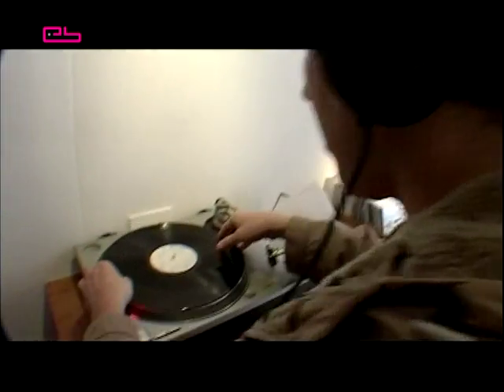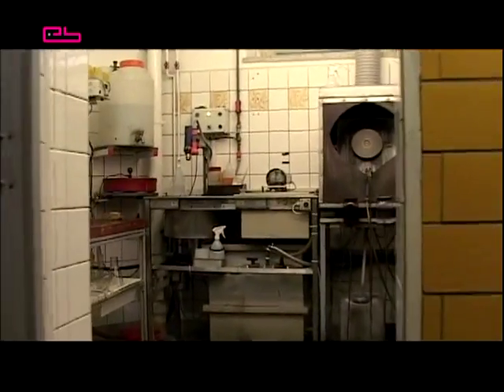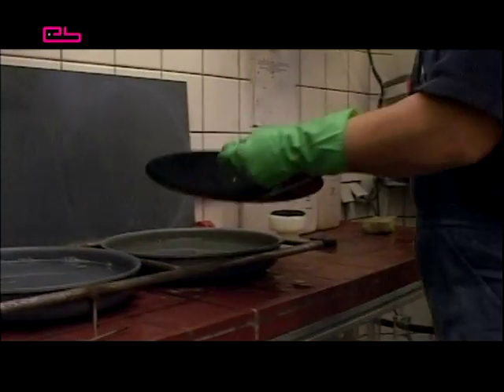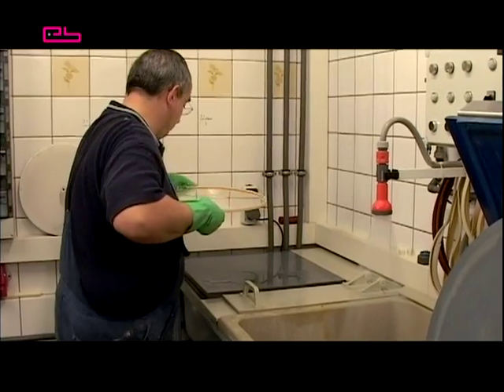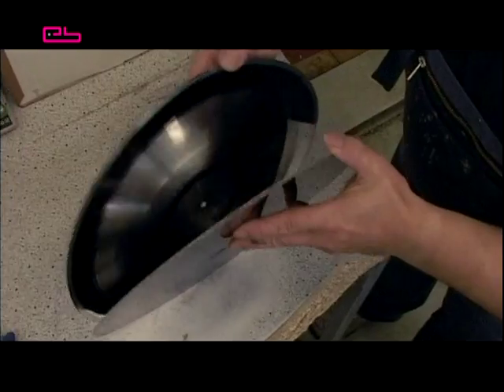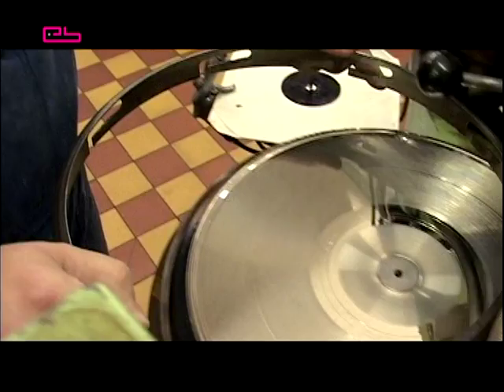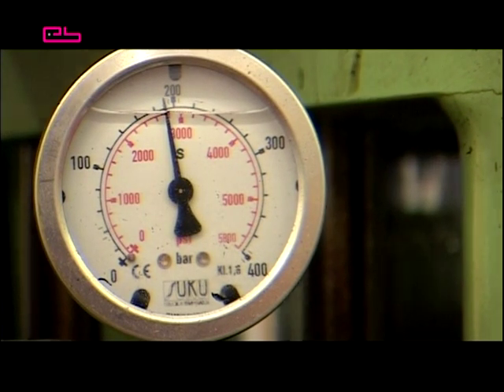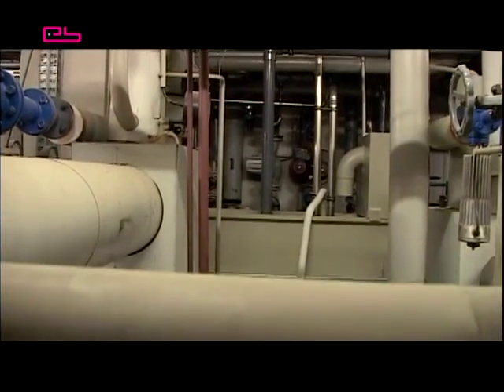Tech Talk: Vinyl Manufacturing (Electronic Beats TV)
Ever wondered how they get the tunes you love onto vinyl? Join Telekom Electronic Beats TV and find out how this process works, from the cutting the master right through the pressing process. Learn from the masters at Dubplates & Mastering in Berlin and R.A.N.D. Muzik in Leipzig.